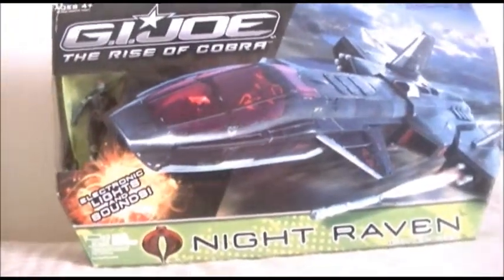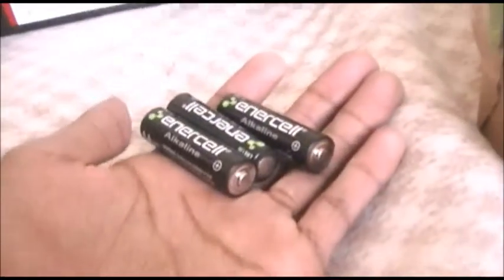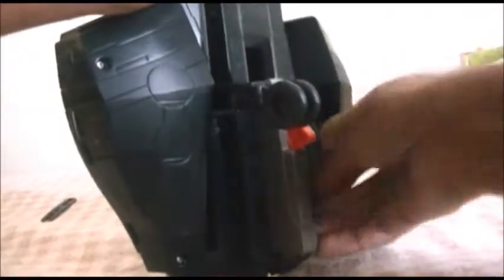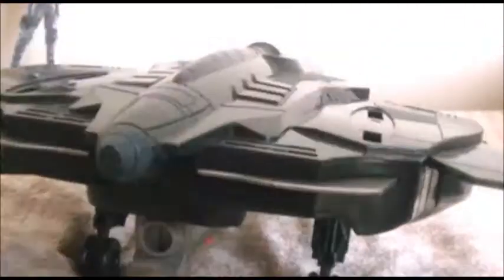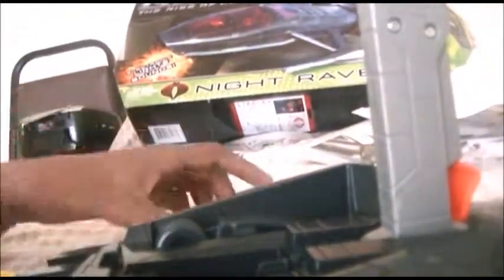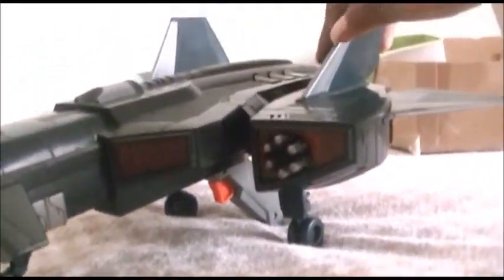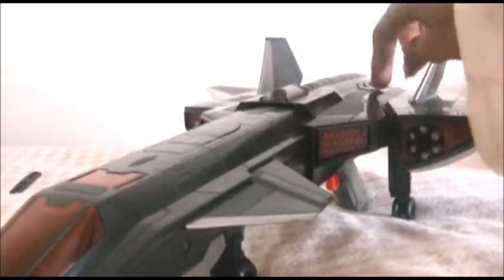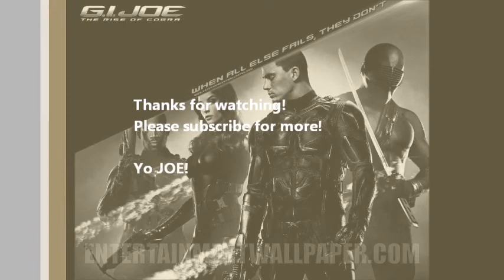MarshJrChannel Toy Review - G.I. Joe: The Rise of Cobra 3.75 in. Night Raven vehicle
Before the new G.I. Joe movie hits theatres this Spring, I made a review of the Cobra Night Raven (which came with the Air-Viper figure included) vehicle from the universally despised/hated/panned G.I. Joe: The Rise of Cobra movie and its toyline by Hasbro. I know I bought this toy very late 3 years later but hey, it was worth it. I bought this on Amazon.com for $55 and it came within 3-5 days of shipping and got it in time for Christmas last year.

I will still do "Rise of Cobra" toy reviews but I will soon do toy reviews of action figures based on the new G.I. Joe film, "G.I. Joe: Retaliation", so I'm saying all of this to keep all of you posted. I will, however, be behind doing GIJR reviews because I'm backed up will a lot of ROC toys to review.